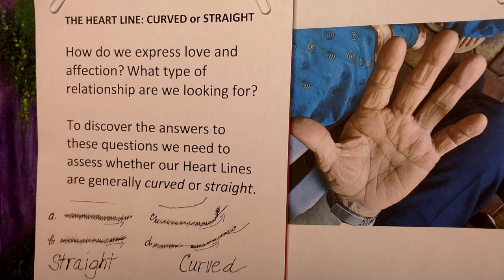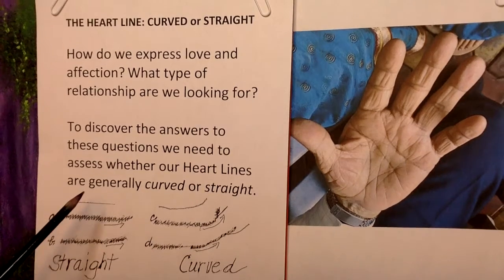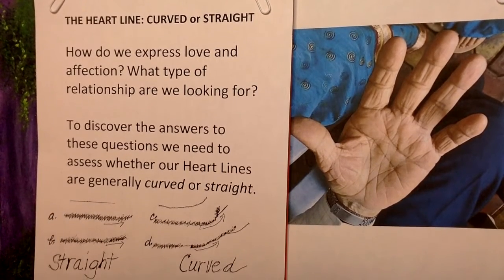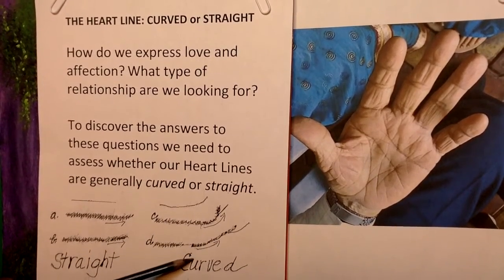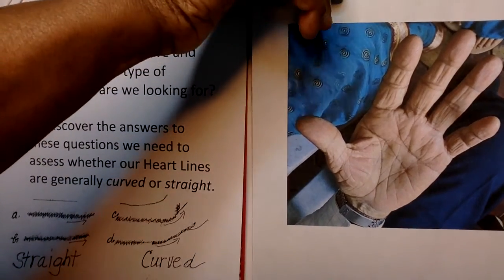Lesson 128 The Heart Line. Emotional Responses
Lesson 128 The Heart Line Emotional Responses. A strong Heart Line reveals a hotbed of emotions and tells of relationship or sexual needs dominating thoughts and actions.
This channel offers easy to understand lessons in how to read palms. Each lesson introduces a new skill with illustrations for clarity. The lessons could prepare you to become an amateur palm reader and inspire you to go professional. Palmistry is a highly respected art form dating back over 4,000 years.